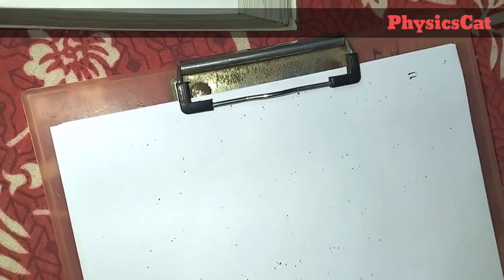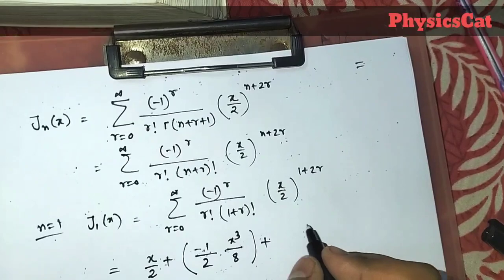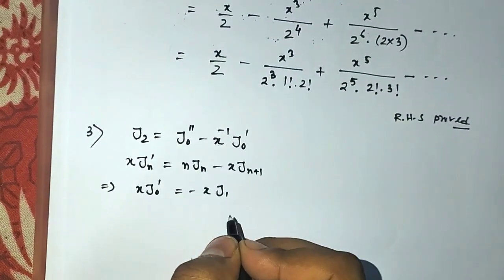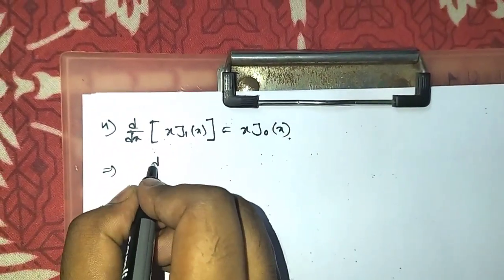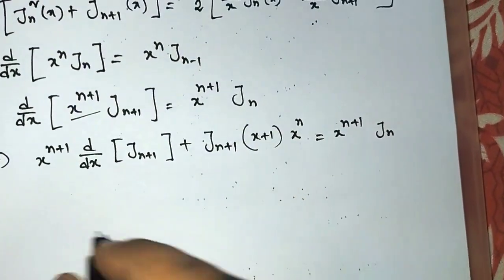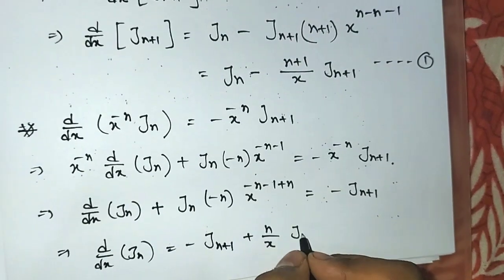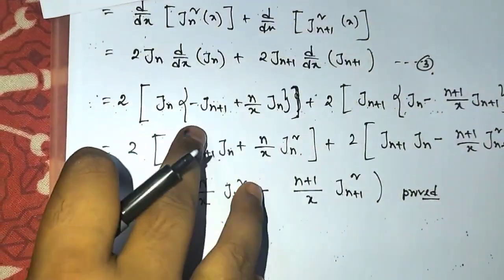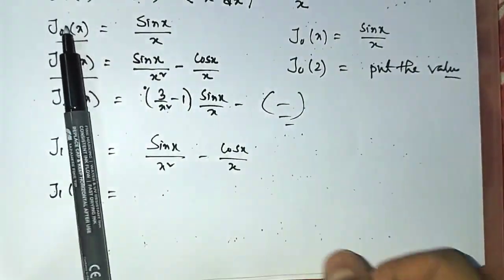All Problems Solved | HK Dass | Special Function | Bessel's Equation | Exercise 29.1 | Part - 1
🛑 IN THIS VIDEO,I HAVE SOLVED BESSEL'S FUNCTION EXERCISE 29.1 ( 7 MATHS) AUTHENTICAALY AND THIS TOPIC IS VERY MUCH IMPORTANT FOR THOSE WHO ARE PREPARING FOR IIT JAM/JEST/TIFR/NET/GATE ETC AS WELL AS HONS AND MSC STUDENTS CAN ALSO BE HELPED.

THIS IS PART-1 FOR BESSEL'S FUNCTION...

🛑 This is my Old You tube channel.Due to a long time of non-use, this channel has become a slum. From now on, videos will come regularly on this channel.

Special Function
Exercise 29.1  Solution in hk dass
Bessel's Function
solution of hk das

⭐⭐You can subscribe this channel if you are pursuing Msc or Bsc (hons) course in Physics and also you may be helped form here if you are taking preparation for IITJAM/JEST/TIFR/NET/GATE/BARC etc.Here you will get the solutions of varous problems in various physics books like HK DASS,BS GREWAL,BASUDEV GHOSH,Zettli,Griffith etc etc. Its my new channel so I am not making any great decisions. But if you support me and help me then I will make this channel good and I will also make a telegram group to provide you solutions from time to time.

🌀 If you need pdf of the classes then also send me mail...